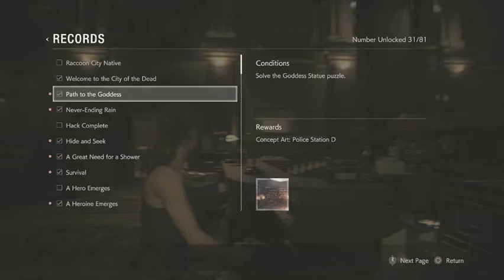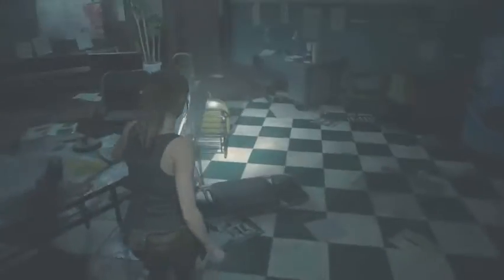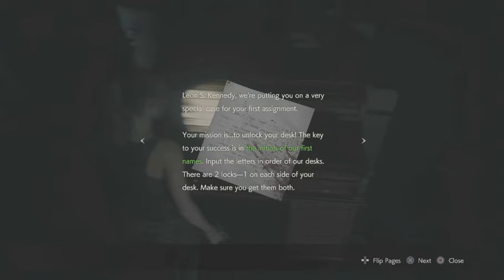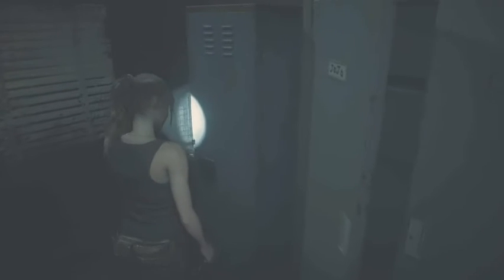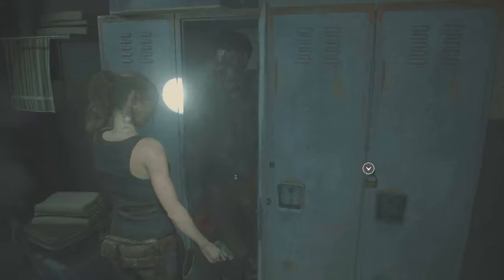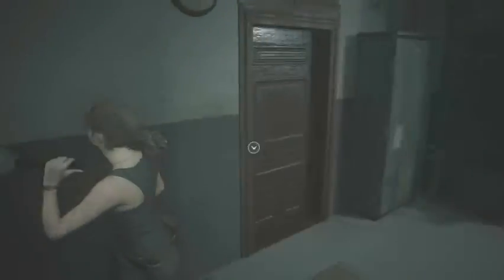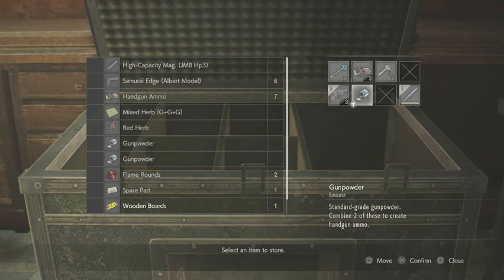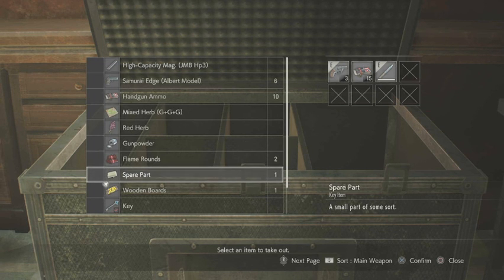Resident Evil 2: Gameplay One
This video contains blood and gore.

Since this video is an introductory video to the series it is a bit all over the place. This video is a bit on the short side, but I figured this was a good starting point for the series.

During the course of the video, I go over very basic gameplay elements and solve a puzzle. This video is all about me setting up the left side of the map for exploration.

I have decided to do something different with the volume, so please feel free to let me know if it is too quiet or too loud. Your feedback is very important to me.